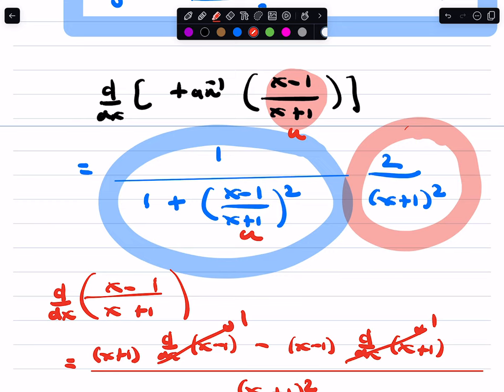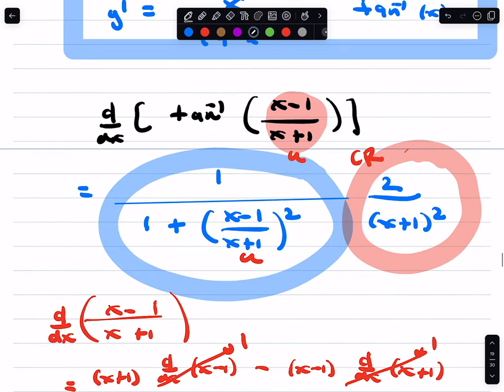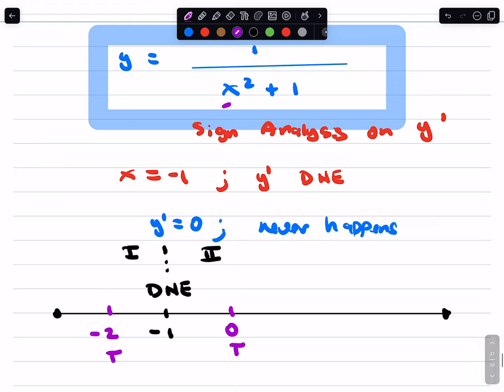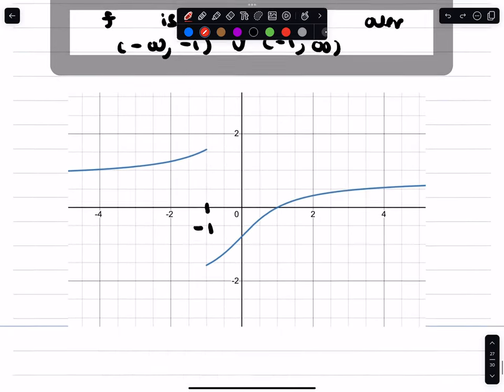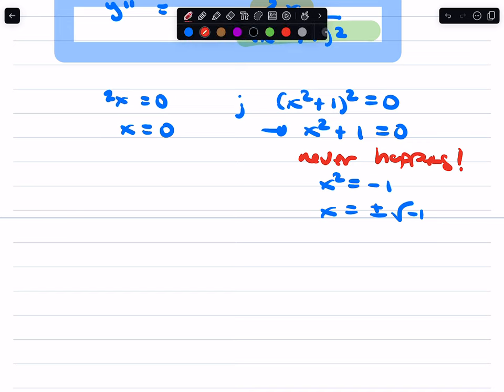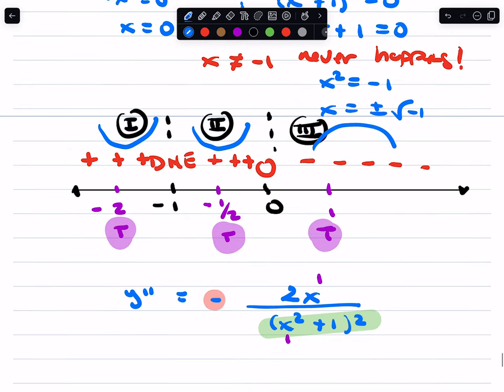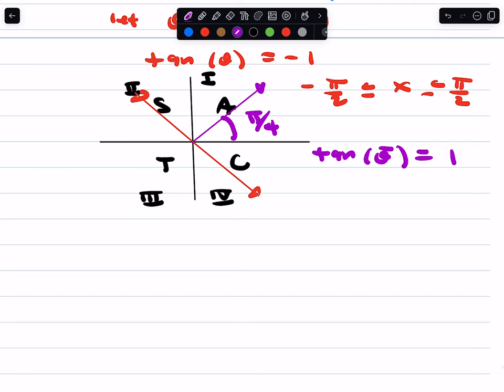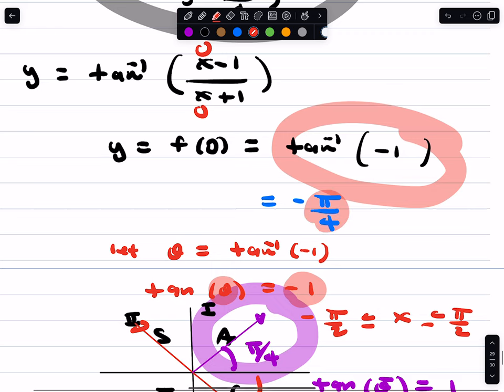Correction on Increasing:Decreasing Lecture Problem